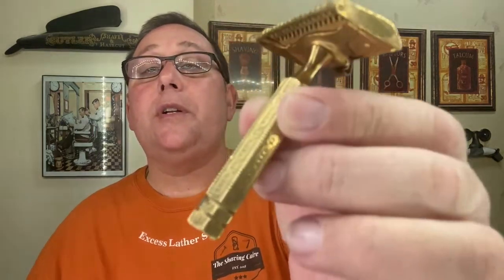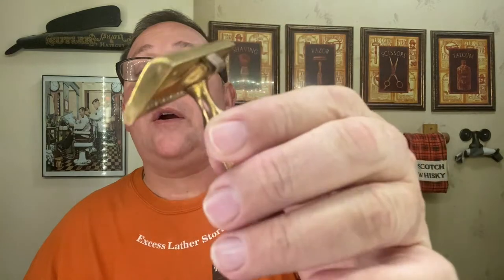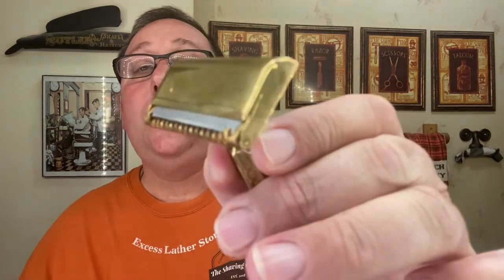10 19 2021 Palmolive and EverReady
1924 EverReady Shovel Head
Gem Blade
Semogue 620 boar
Palmolive Shave Stick
Aqua Velva Sport Aftershave
Canoe EdT
Thayers Cucumber / Proraso Alum / Mennen Shave Talc